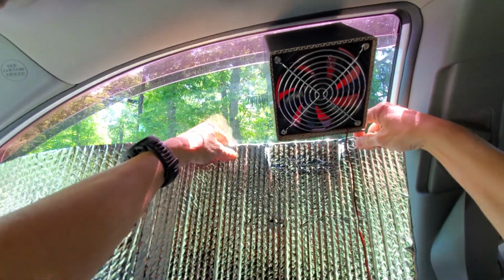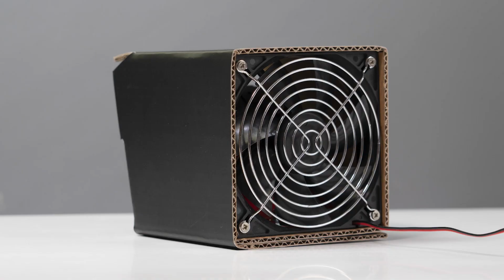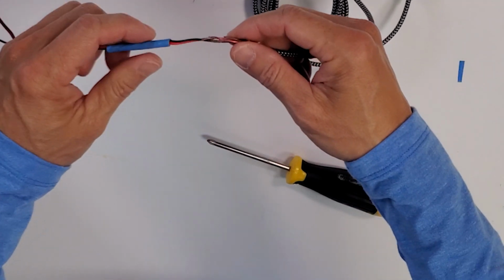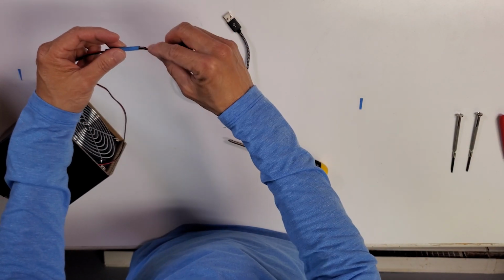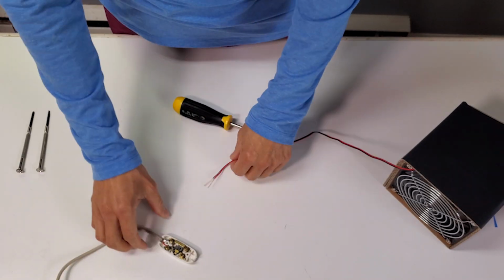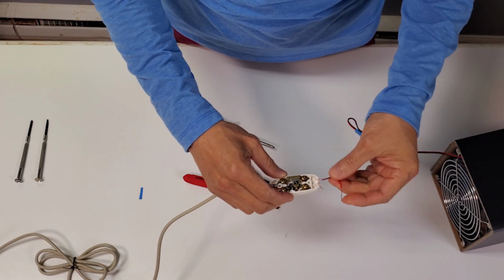Minivan Camper - DIY Window Exhaust Fan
Learn how to easily create a functional window exhaust fan using a piece of cardboard and an old computer fan. When combined with a window deflector, it increases car air circulation in all-weather condition.